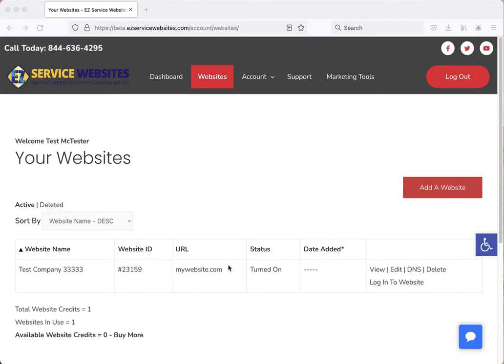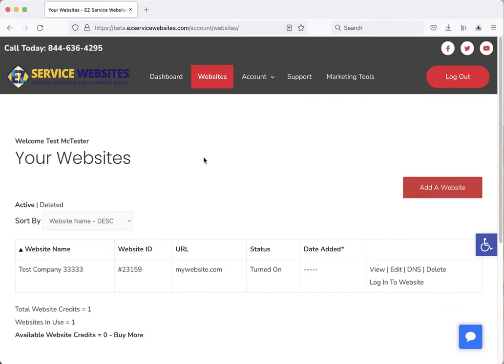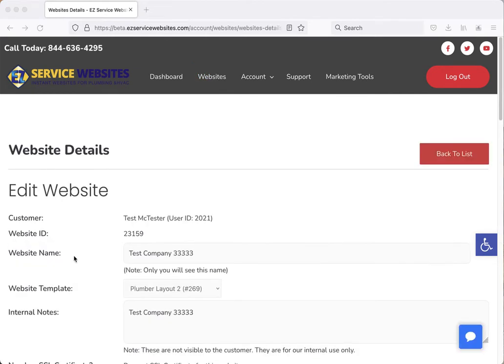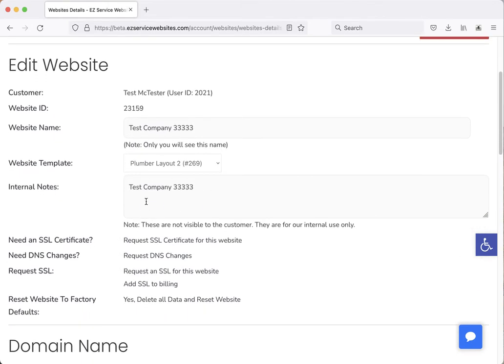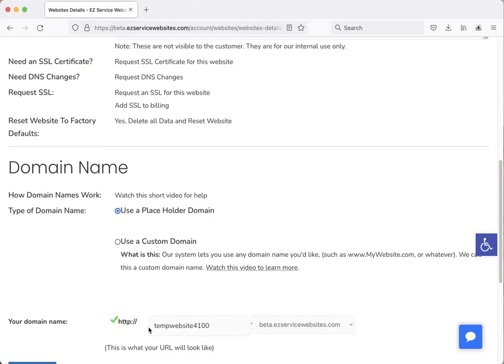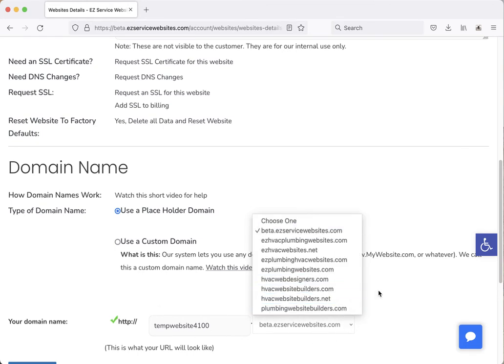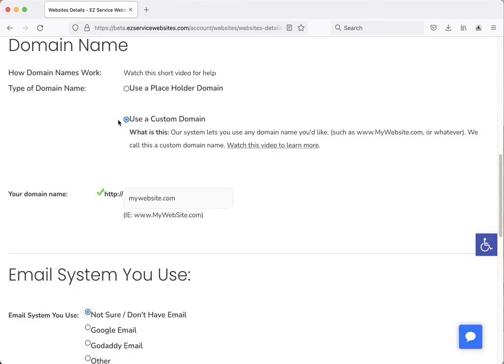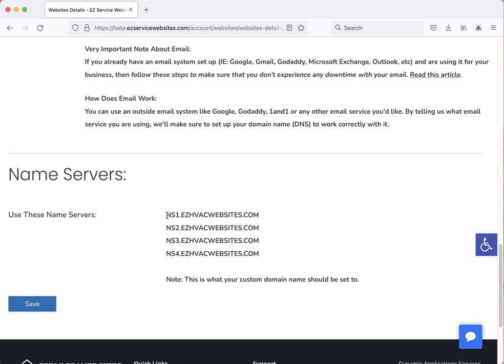Changing Your Domain Name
This video will show you how to change your domain name (such as on your EZ Service Websites.